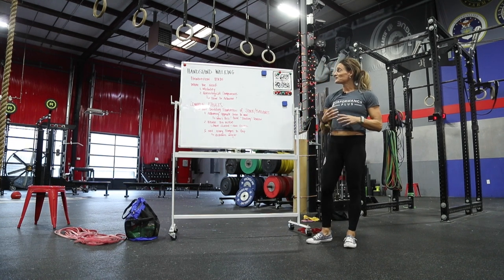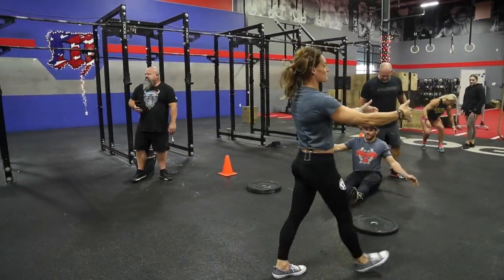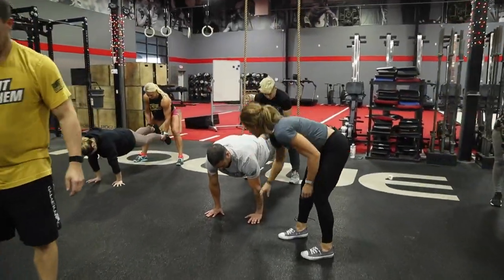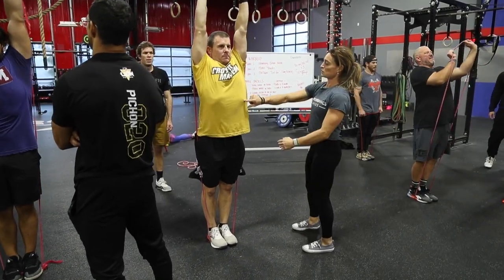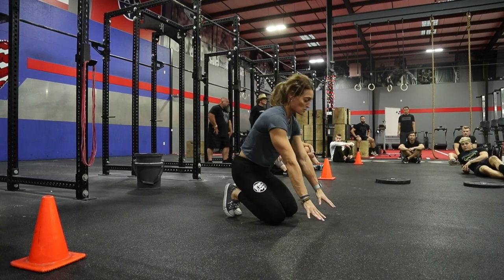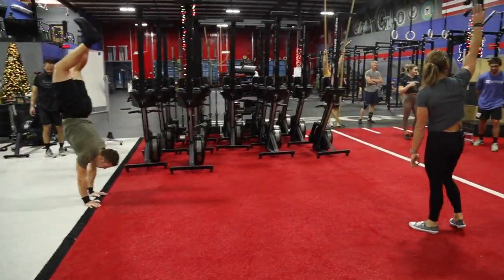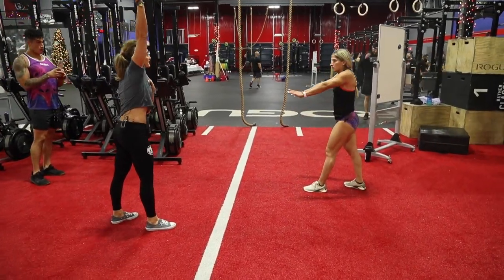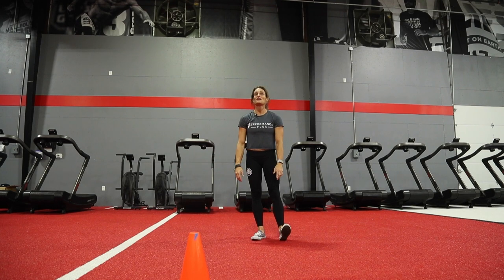IMPROVE YOUR HANDSTAND WALK // Mayhem Gymnastics w/Pamela Gagnon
Check out some of these links!

» Put a nutrition coach in your pocket and live better with RP Strength.

» Discover your body’s potential for a longer, healthier life with InsideTracker.

» Use the Team Invite Code: COMM-C1F2CC to join the "Mayhem Athletes" Community on WHOOP and be included in giveaways and exclusive offers.

🏋️ About Crossfit Mayhem: 🏋️

Faith. Family. Fitness. Service. Home of Rich Froning, 4-time fittest man on earth and 5x CrossFit Games Team Champions, Mayhem Freedom.

Crossfit Mayhem is a YouTube channel for all things crossfit - including videos on CrossFit Games, Workouts, Training sessions, and more. Join Rich Froning, Haley Adams, & more CrossFit athletes every week with new video uploads. 🔔